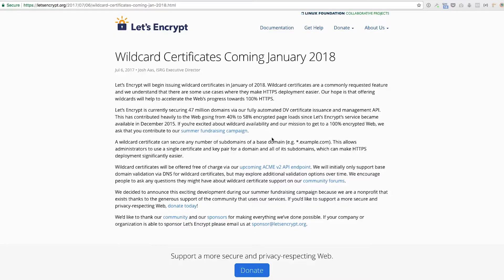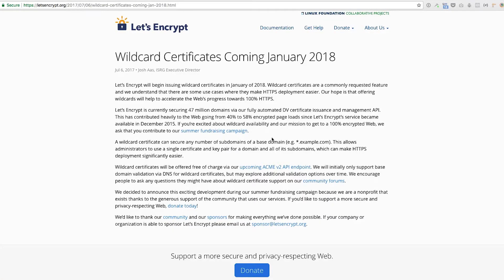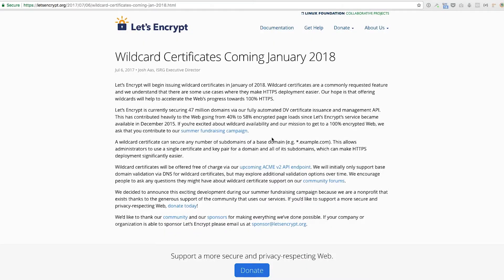Let's Encrypt Wildcard Certificates Are Nearly Here!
Discussing the upcoming wildcard certificates provided by Let's Encrypt which will be released in January 2018.

But there are some gotchas!

Podcast Gear
Blue Yeti USB Microphone (Silver)
Blue Yeti USB Microphone (Blackout Edition)
Premium 6-inch Pop Filter For Blue Yeti Microphone by Auphonix

Video Gear
Canon PowerShot G7 X Mark II Digital Camera w/ 1 Inch Sensor and tilt LCD screen - Wi-Fi & NFC Enabled (Black)
Rode smartLav+ Lavalier Microphone for iPhone and Smartphones
JOBY GorillaPod 3K Kit. Compact Tripod 3K Stand and Ballhead 3K for Compact Mirrorless Cameras or devices up to 3K (6.6lbs). Black/Charcoal.

Computer Gear
Logitech G502 Proteus Core Tunable Gaming Mouse
Anker PowerCore 10000, One of the Smallest and Lightest 10000mAh External Batteries
Seagate Backup Plus Slim 2TB Portable External Hard Drive

Recommended Gear
STM Impulse, Backpack for 15-Inch Laptop and Tablet - Black (stm-111-024P-01)
Bose QuietComfort 35 (Series I) Wireless Headphones, Noise Cancelling - Black (updated and wireless version)